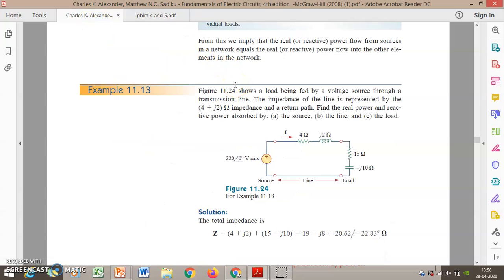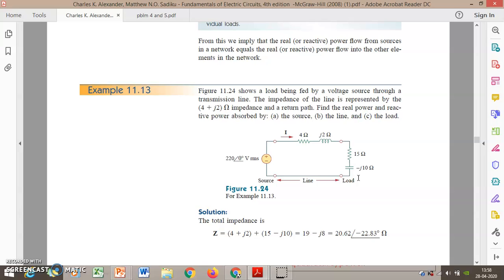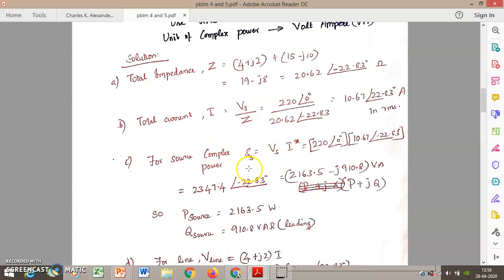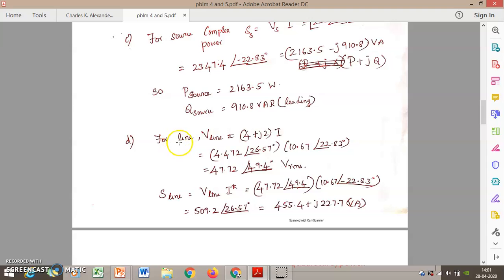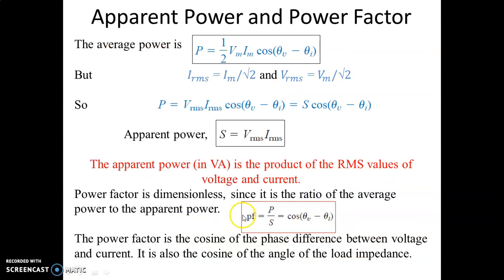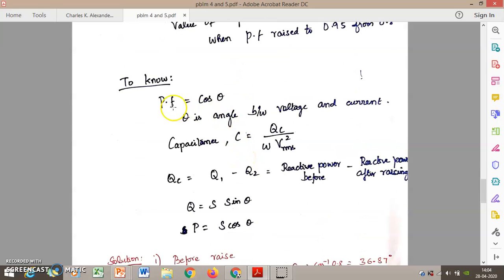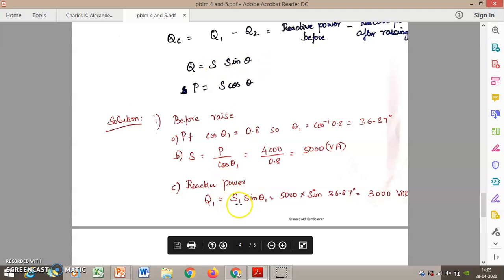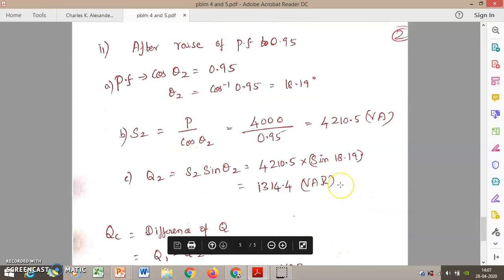AC Circuits Part 3 - Joyal Isac S